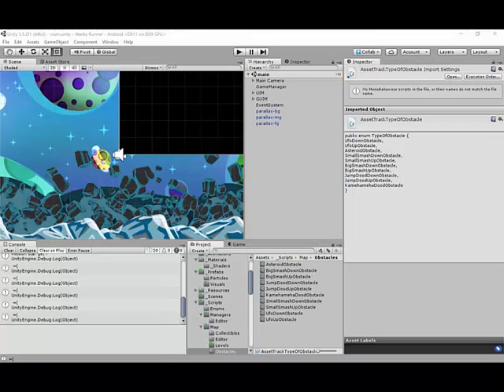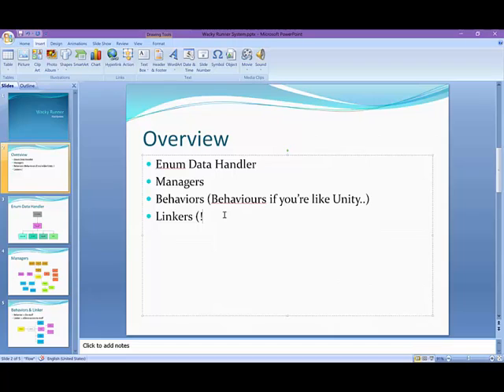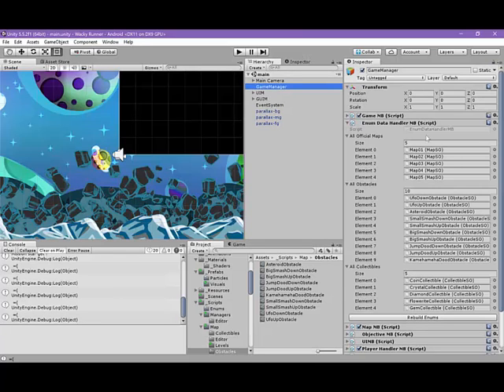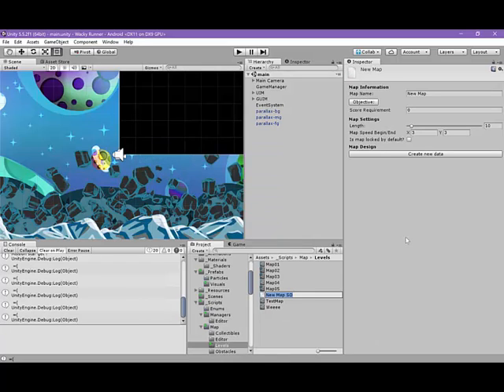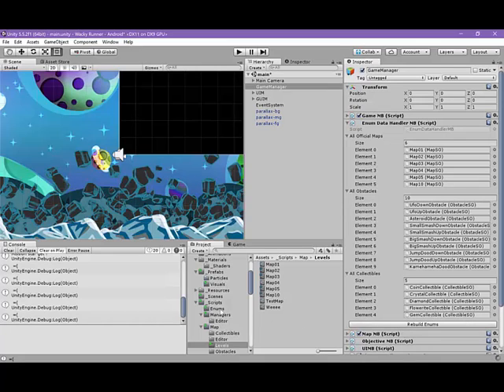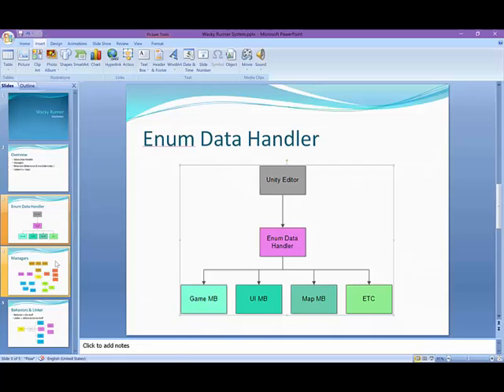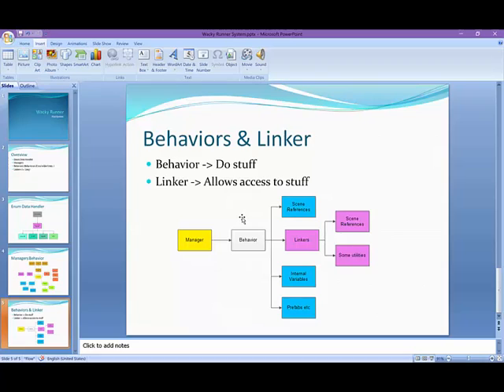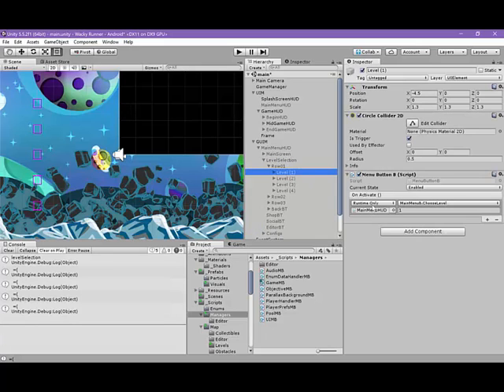Wacky Runner System Explanation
Good day people!

So here's a little explanation on how I build systems for games like Wacky Runner

All audio, SFX and elements whose copyrights I don't own have been credited in the game's credits, also available on the Wacky Runner gameplay video down below.

Pwease leave feedback or comments !